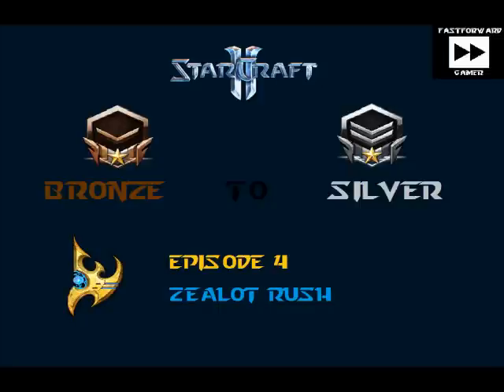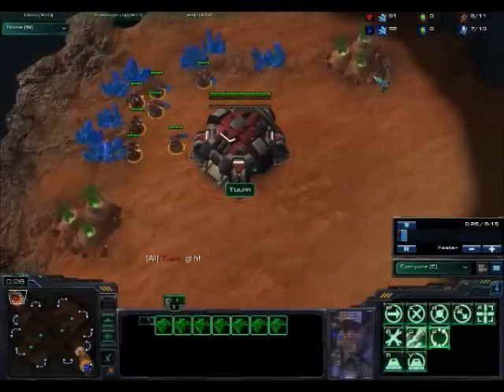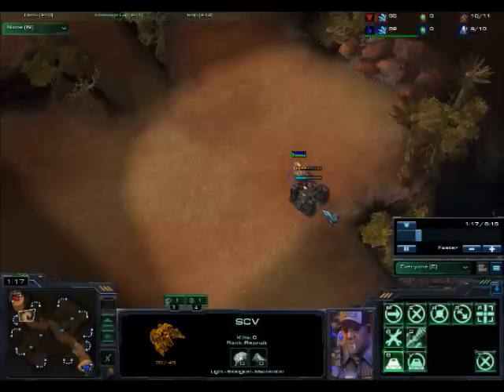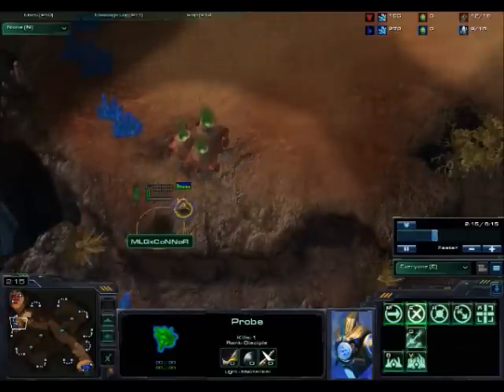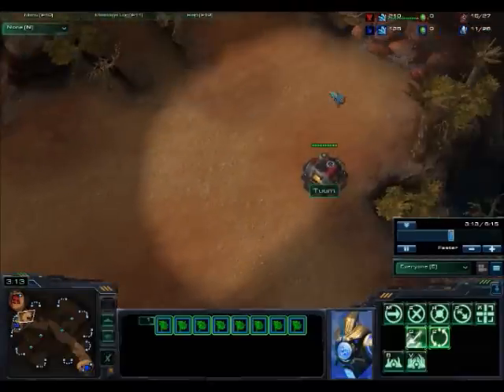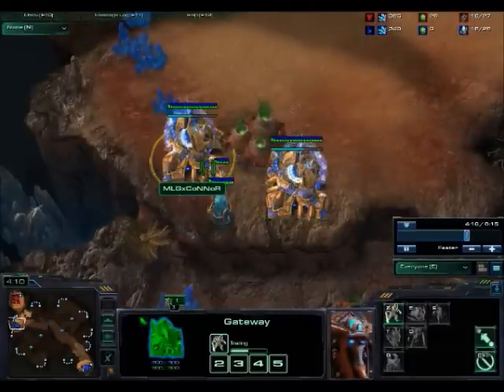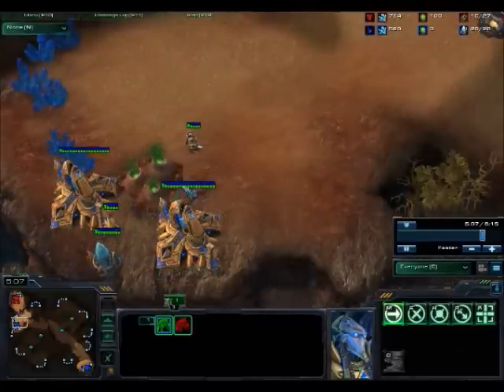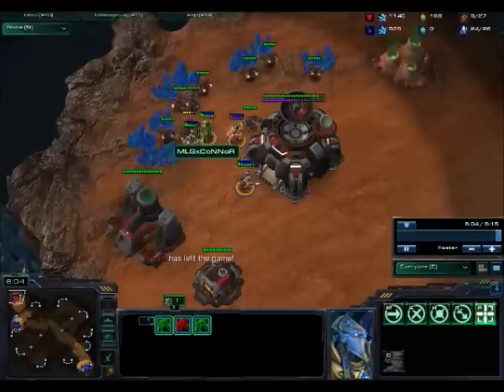StarCraft 2 - Bronze to Silver - Episode 4 Zealot Rush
Episode 4 of my Bronze to Silver Gameplays -
this episode includes zealot rush - Hope you gain a few tips and rise up your league ladder!
Enjoy your FastForwardGaming!